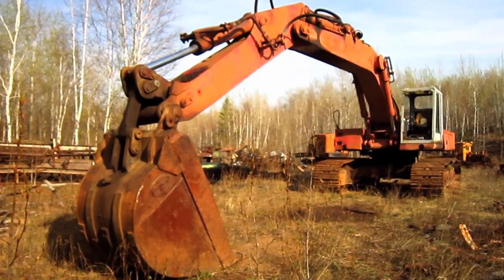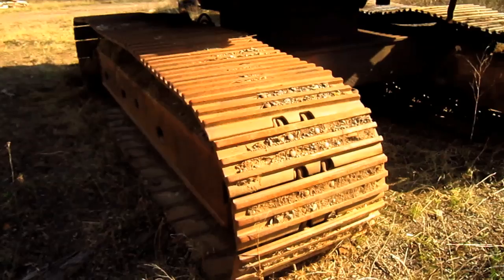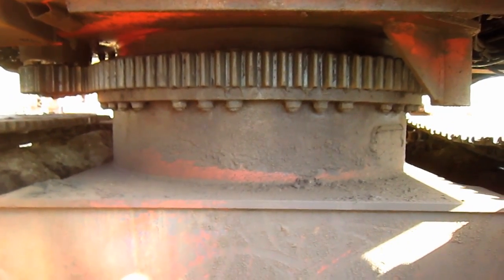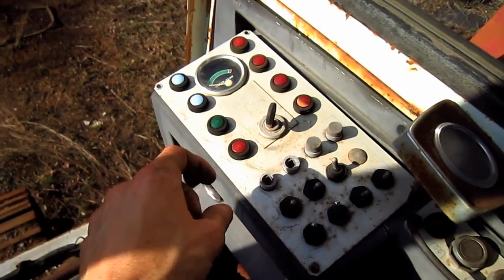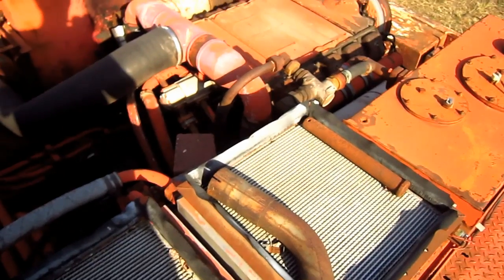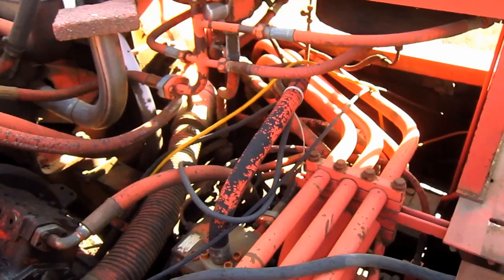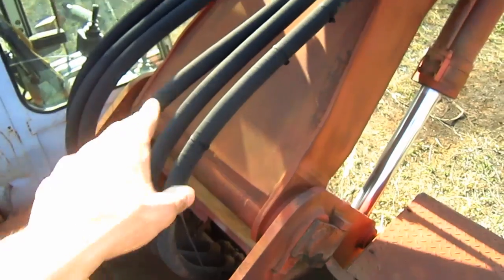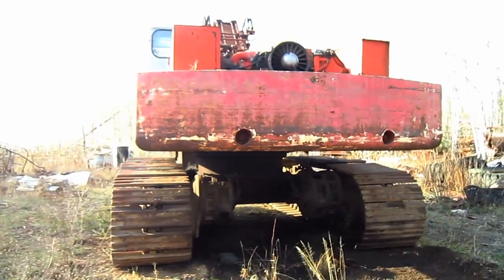Poclain 220CK Documentary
A look at a 1978 Poclain 220CK. Want to see more hydraulic excavators up close? Then join the PA today for the up-close feel!

Chapter List:
00:00 Introduction History/ Capacities
02:02 Dimensions/ Crawlers
04:08 Cab/ Controls
06:36 Hydraulic Coolers/ Reservoir
07:12 Engine/ Fuel Capacity
08:05 Variodyn Hydraulic System/ Pump
10:10 Propel System/ Travel Speed
11:14 Conclusion History/ 220B